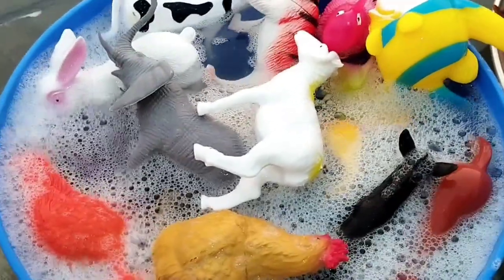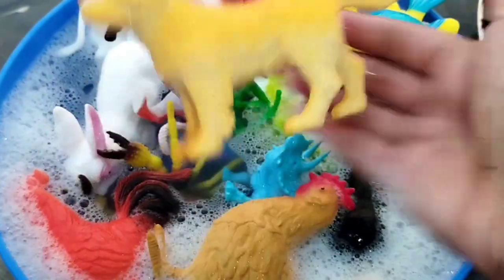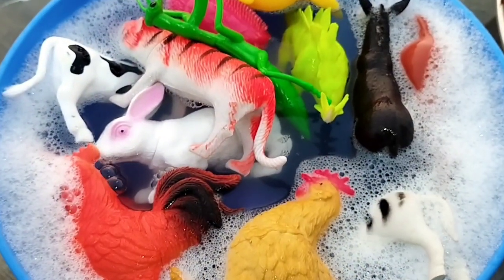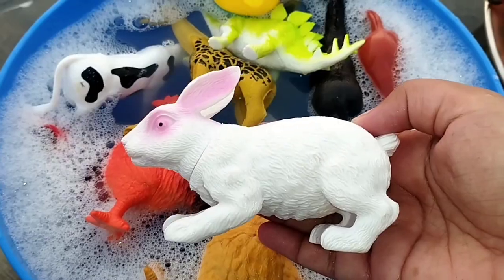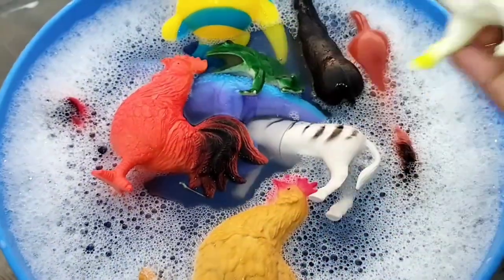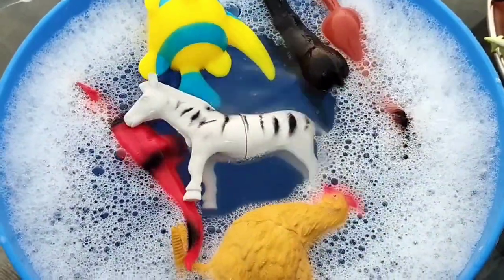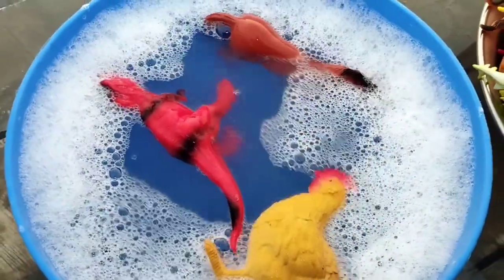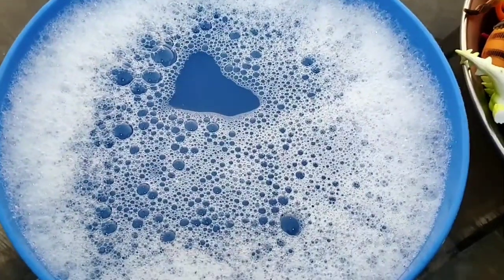sea animals l Learn Zoo Wild Animals Names l animals toys l Educational Toys Video For Children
Zoo Wild Animals Names Educational Toys Video For Children